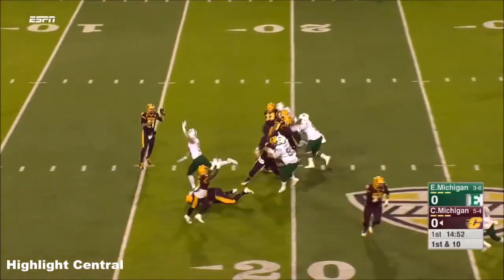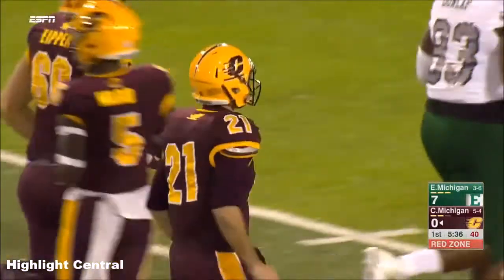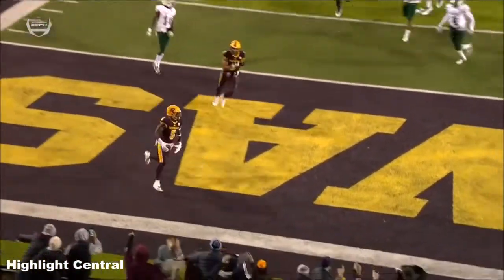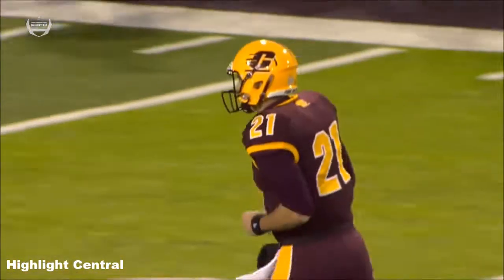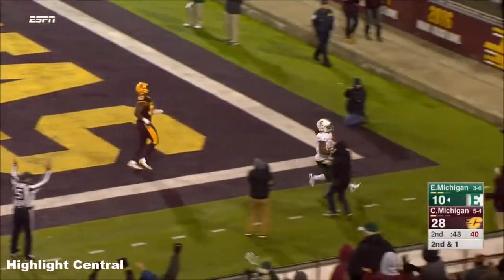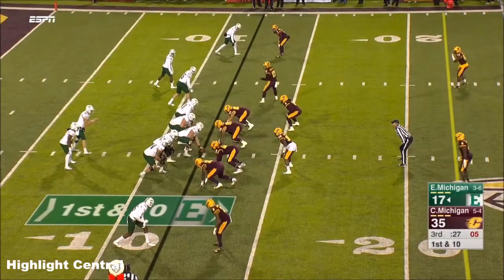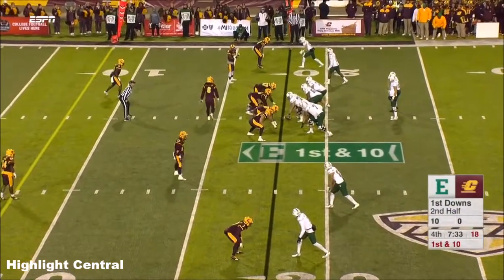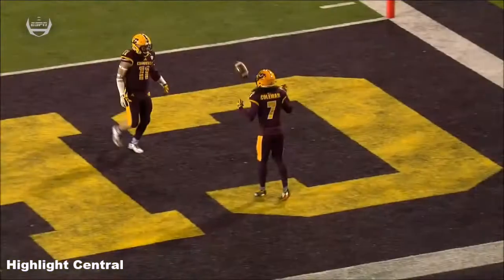Eastern Michigan vs Western Michigan 2017 Week 11 Highlights